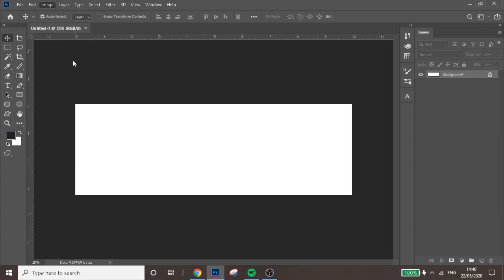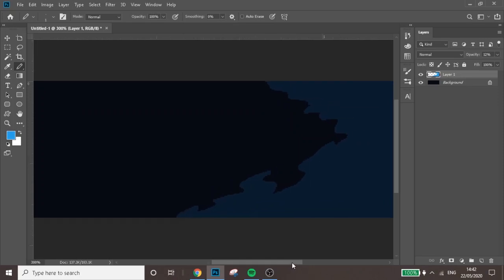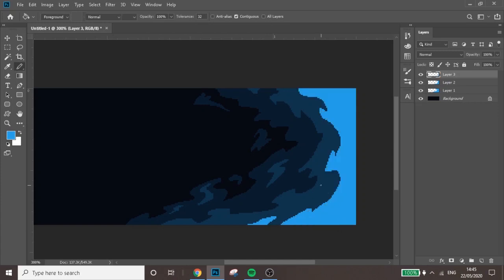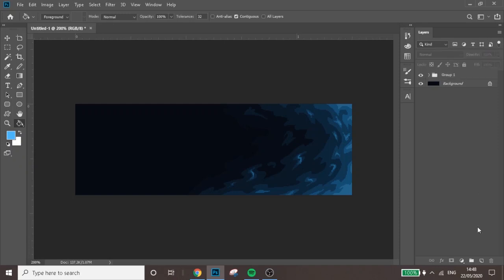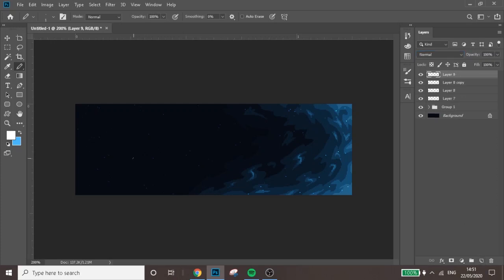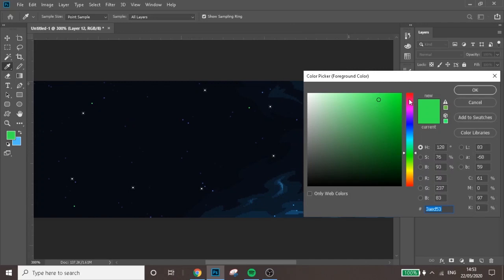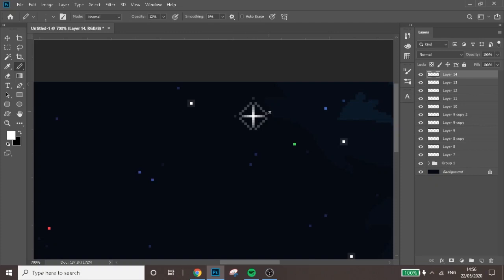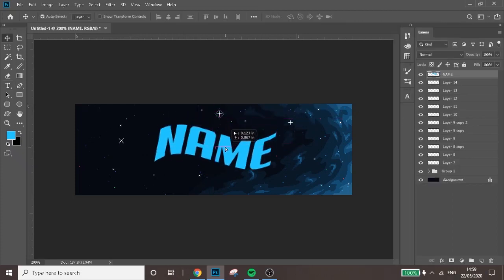How To Make A Space Themed Pixel Art Banner/Header in Photoshop!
In today's video I teach you guys how to make a simple but really nice looking space themed banner/header within photoshop!